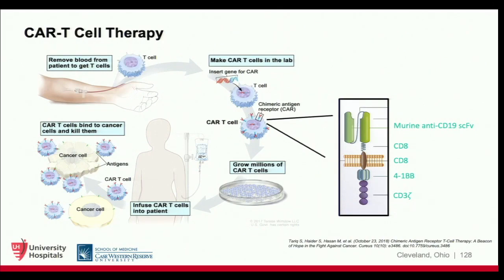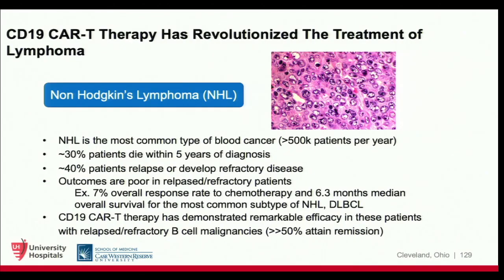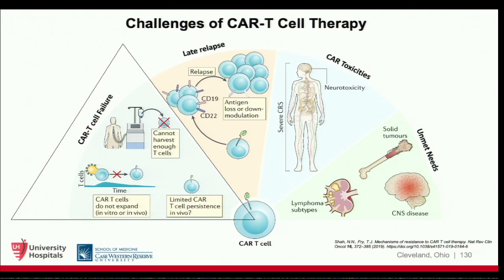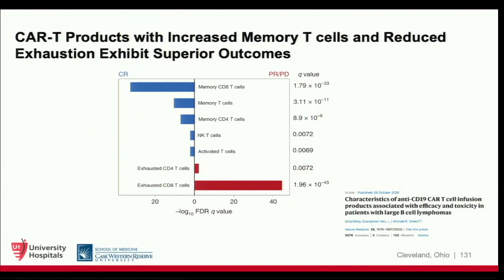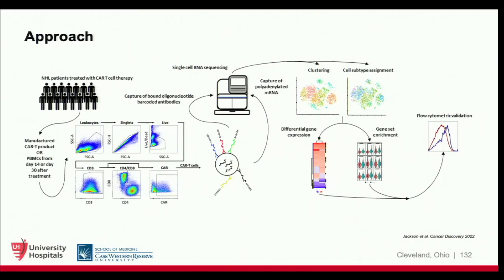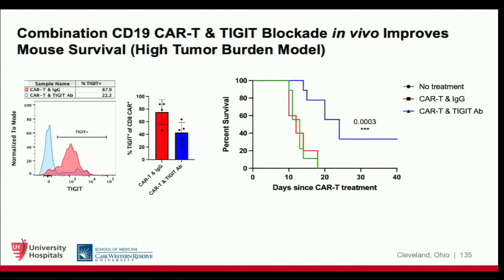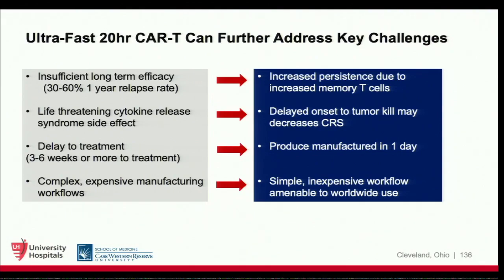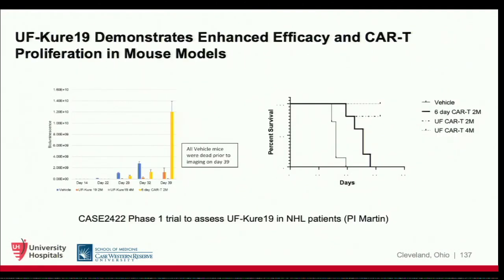Strategies to Improve CAR T and NK Therapy - UH Research & Innovation Day